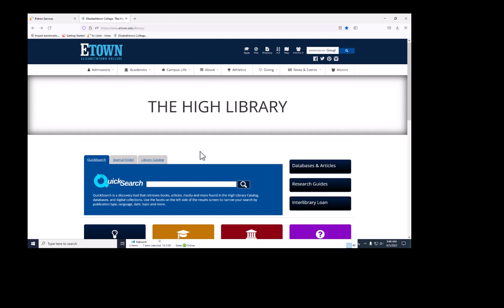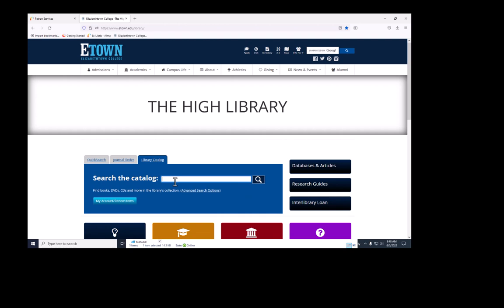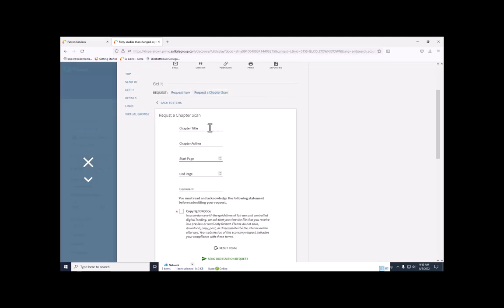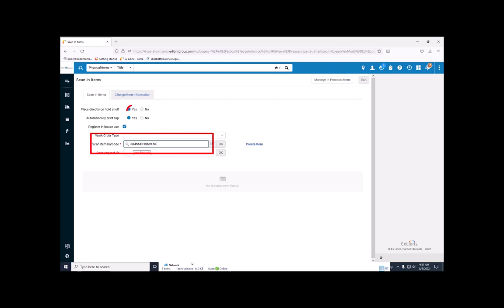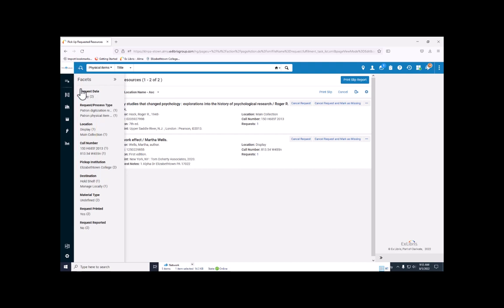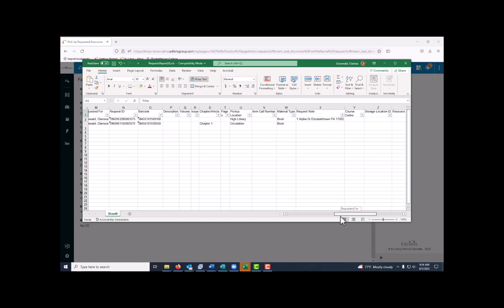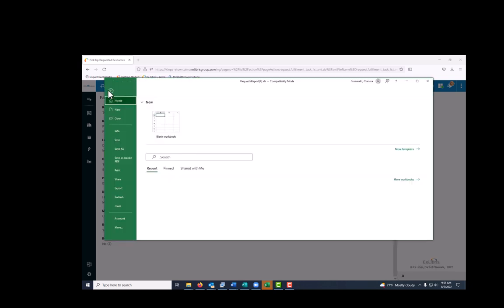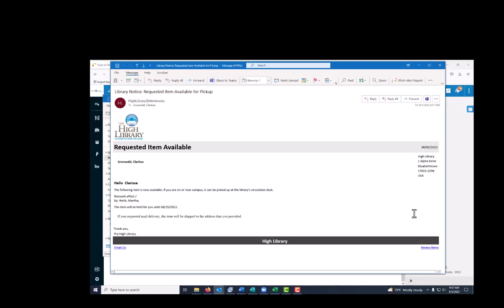Intro to Alma pt. 4: Holds in Alma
Instructional video for High Library student assistants.